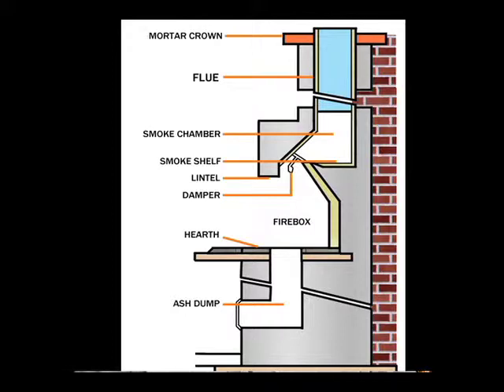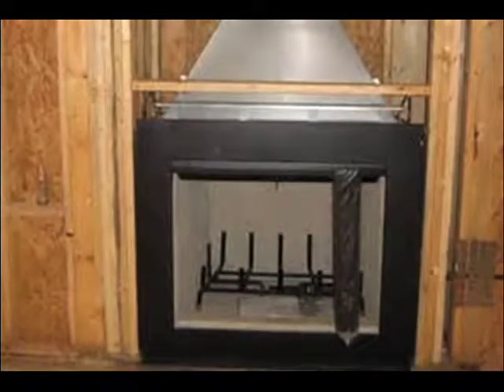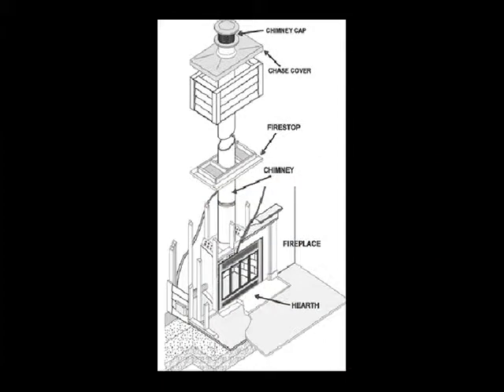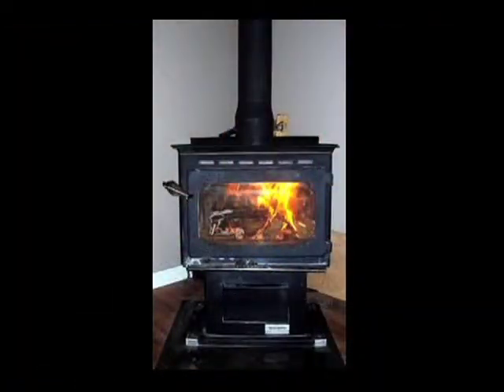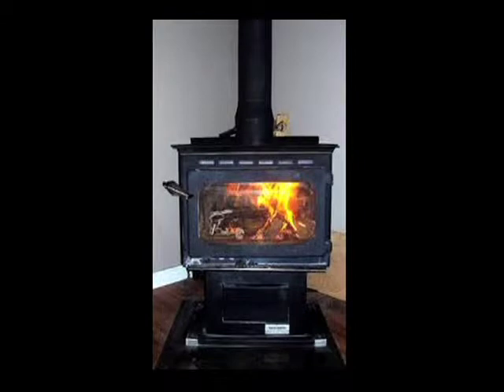Lincoln Fire and Rescue Oct 2013 (Fire Place and Fire Pit Safety)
Fire Place and Fire Pit Safety